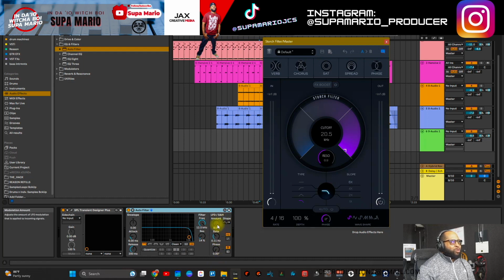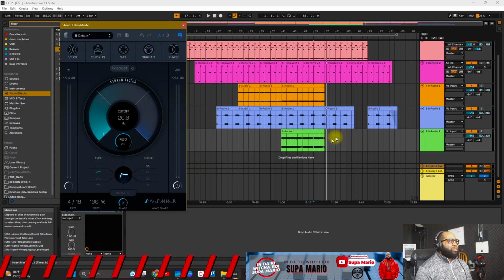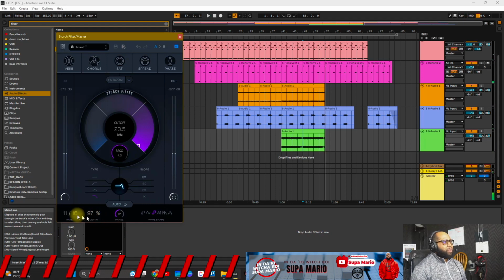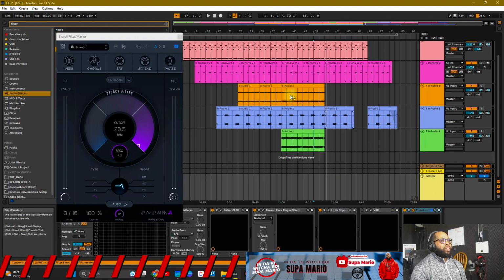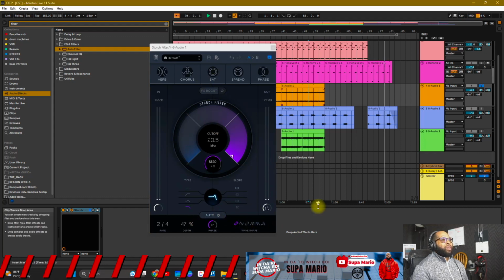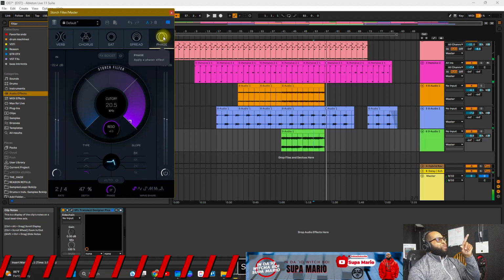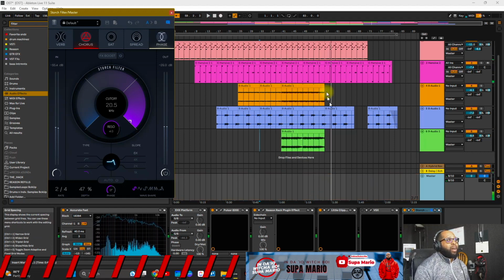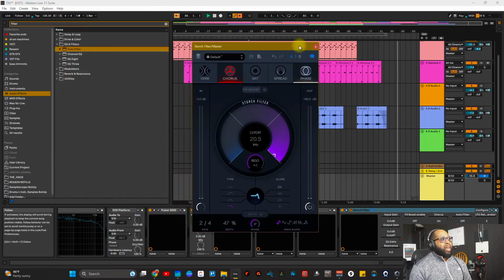Creative Secret Weapon: Slate Digital Storch Filter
In today's video, we're taking a thorough look at the Storch Filter from Slate Digital.
Tune in as we review this innovative audio filter, discussing its features, and most importantly, its sound quality.

0:00 | Introduction
01:36 | Storch Filter interface and its functionality
05:06 | Storch Filter LFO similar to Ableton Live's Auto Filter
06:12 | Demo'ing the filter types
09:31 | Checking out that LFO section
13:42 | Stoorch filter Effects in Action
16:30 | Live Automation with the Storch Filter
18:57 | Final Thoughts/Outro